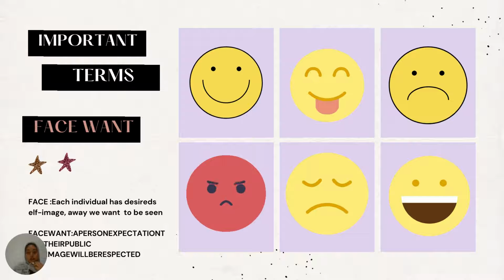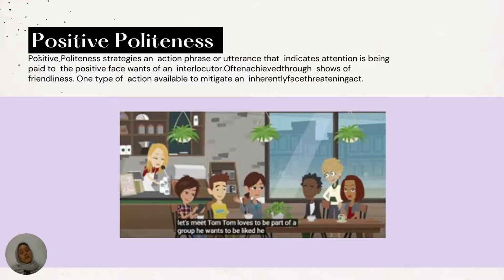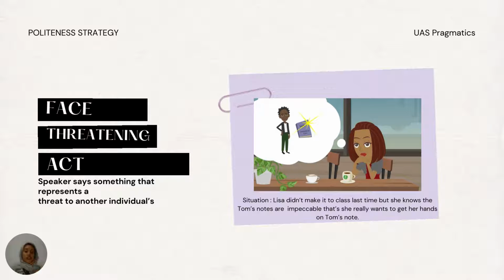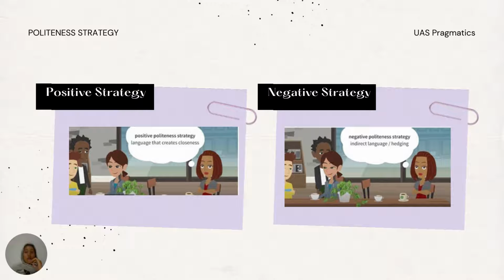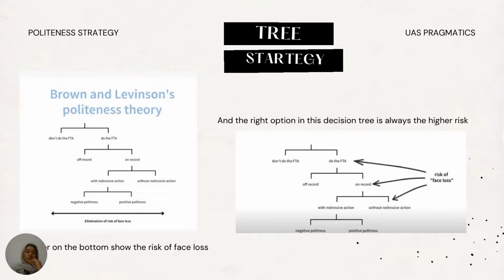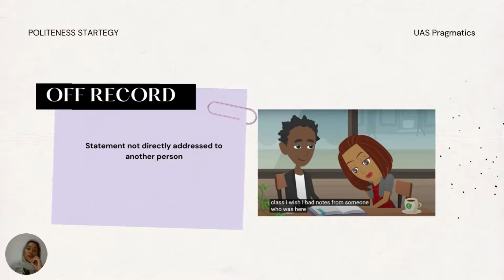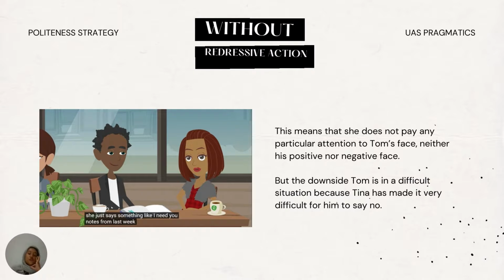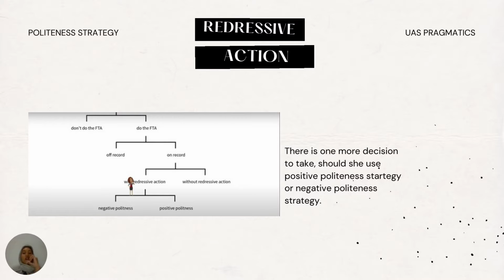POLITENESS STRATEGY IN PRAGMATICS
Video ini untuk Presentasi UAS Pragmatics dengan Dosen Mr. Tito Dimas Atmawijaya.
Ajeng Karani Kusuma W - 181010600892